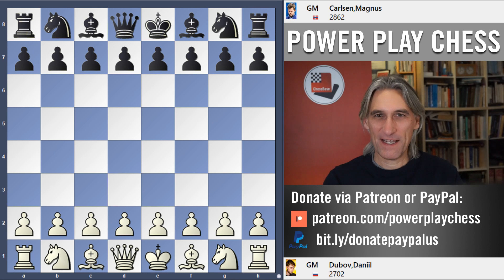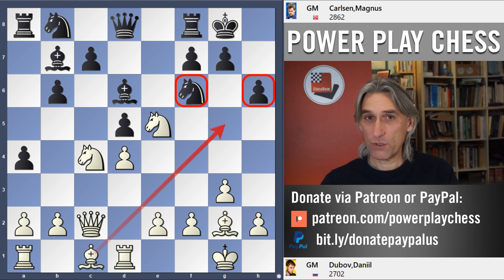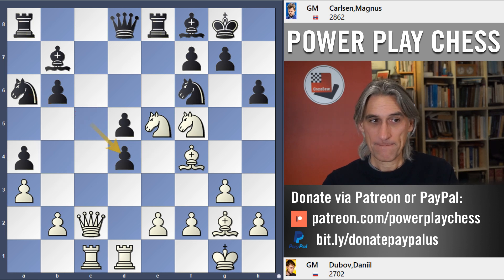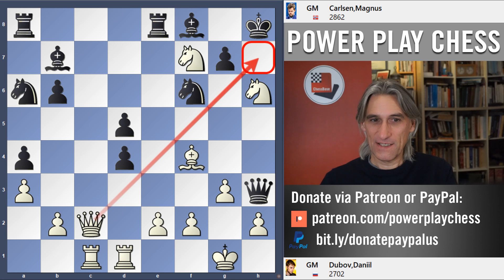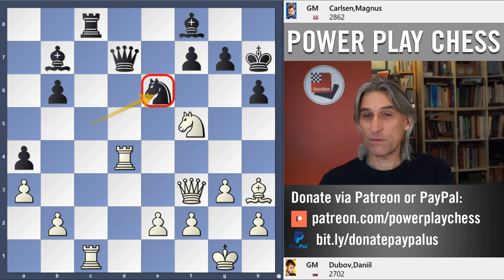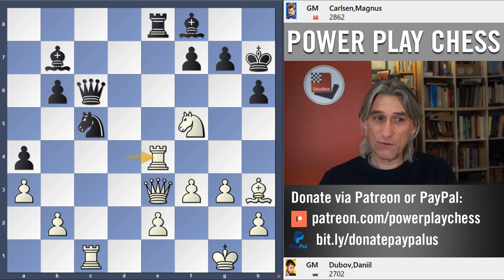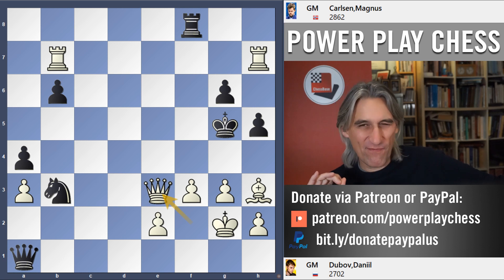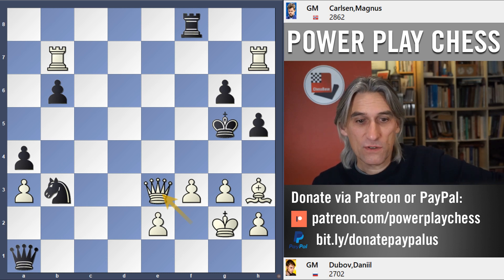Dude of the year | Dubov vs Carlsen | Airthings Masters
Grandmaster Daniel King presents Daniil Dubov vs Magnus Carlsen from the Airthings Masters 2020/2021.